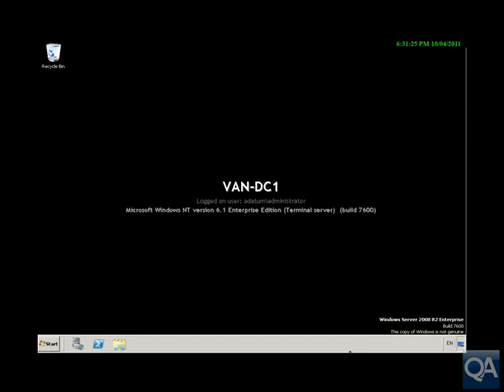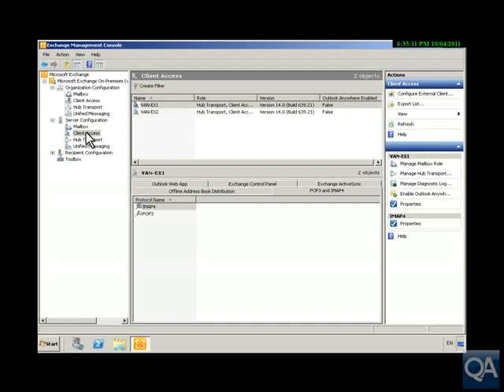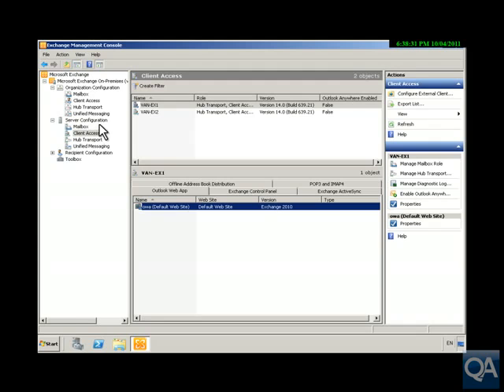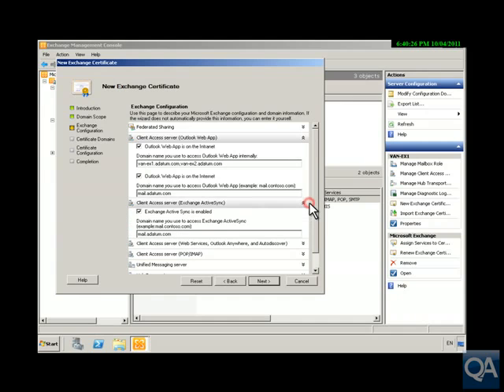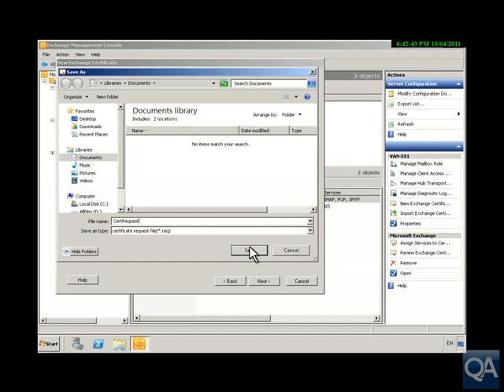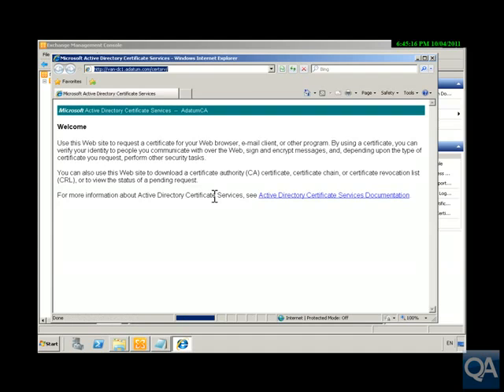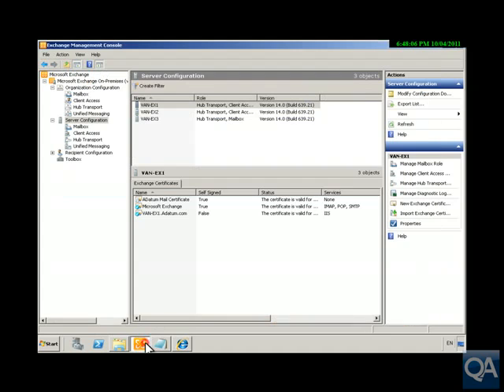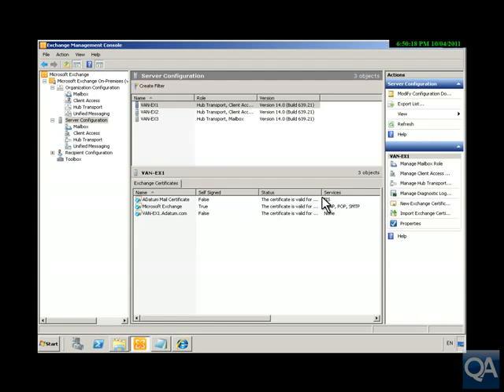M10135 Demo 19 Certificate Services Exchangee